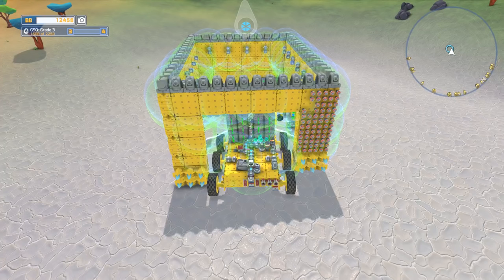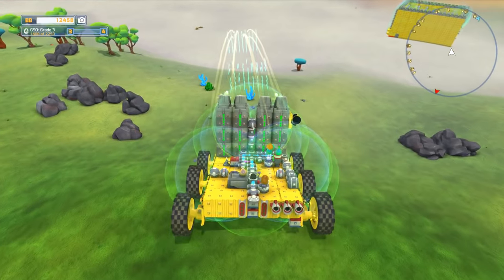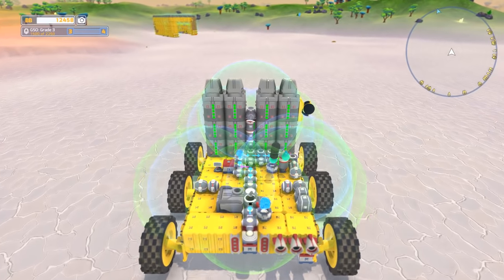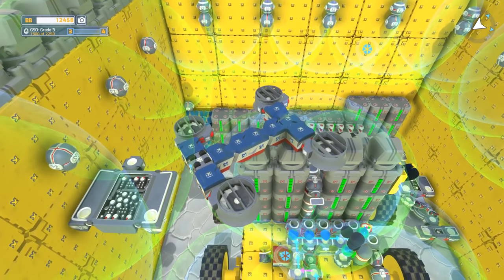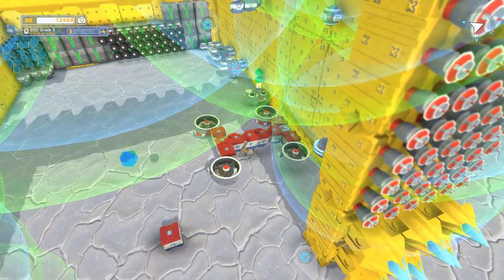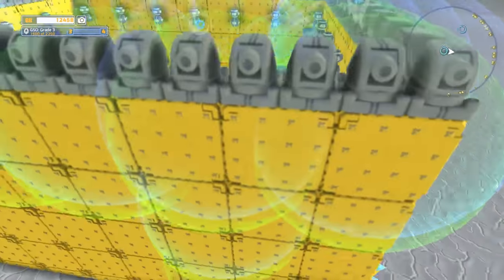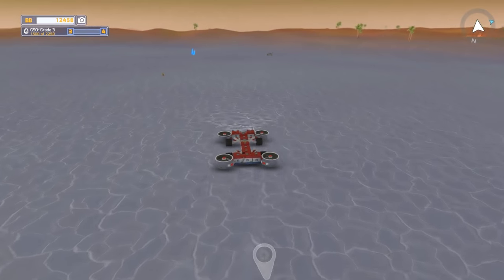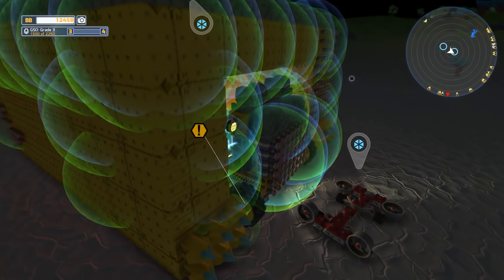Let's Play Terra Tech - Crafting Challenge - Part 35 - FINAL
Let's play Terra Tech. In this series we will be playing Terra Tech doing a no purchase/crafting challenge! So if you're having fun and liking the content then fire some likes, drop some comments and share it with your buddies!

What is Terra Tech?

In TerraTech you design, construct and command a fleet of unique vehicles, as you battle your way to victory across the lawless frontiers of new alien worlds, in a quest for glory and profit. In the distant future, Earth's natural resources have been depleted, and as an off-world prospector it's your job to travel to alien planets and scour them for valuable materials. These can be refined and shipped back to Earth in return for cash, or crafted into new components to augment your fleet. The rarest resources unlock the best equipment, so expand your territory and capture enemy bases, to secure your position on each planet.